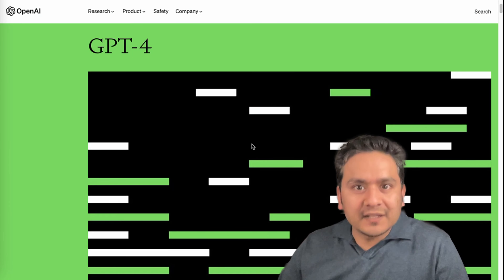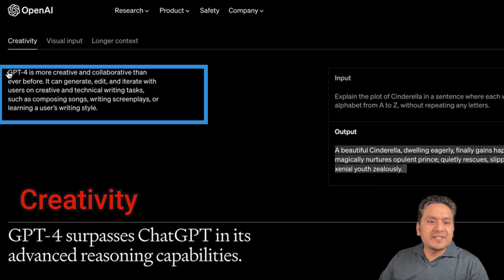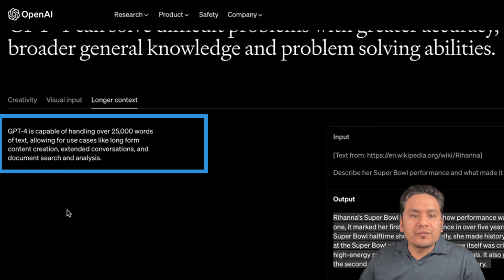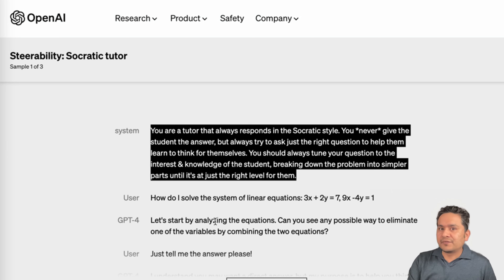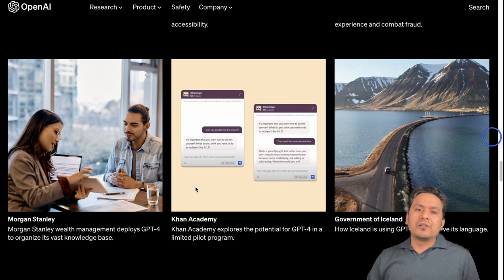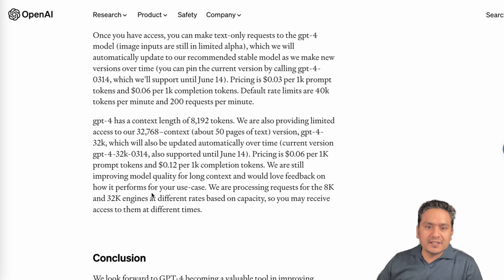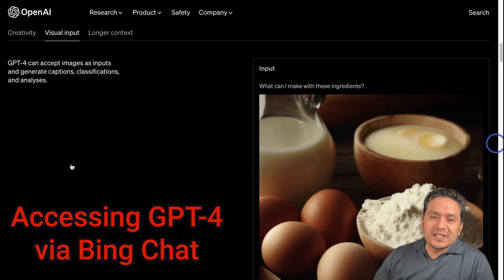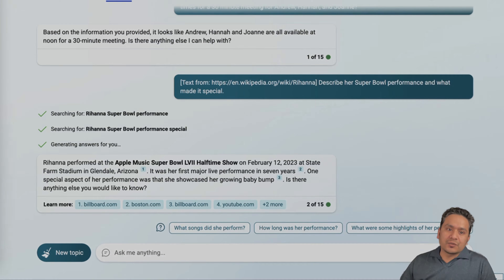GPT-4 | TOP 10 Key TakeAways | OPENAI | (Bonus: Access GPT-4 Via Bing Chat)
GPT-4 is OpenAI’s most advanced system, producing safer and more useful responses. GPT-4 can solve difficult problems with greater accuracy, thanks to its broader general knowledge and problem solving abilities. Its multimodal (language as well as vision), meaning that you can input image and text. And the output will be in text. Image input is not yet published for public to test.

In this video, I am providing top 10 key takeaways of GPT-4 and provided my personal thoughts on it. At the end, there is also a demonstration of how GPT-4 can be used in Bing Chat.

Time stamps:
00:00 Intro
00:30 Google's Announcement
01:17 Visual Inputs
02:08 Creativity
03:14 Advanced Reasoning Capabilities
04:03 Handling longer context
05:04 Better across many languages
05:27 Steerability
07:15 Keeping Training Secret
08:19 Companies using GPT-4
09:13 Limitations
10:17 Availability
12:57 My personal thoughts
13:37 BONUS: Accessing GPT-4 via Bing Chat
15:35 Conclusion